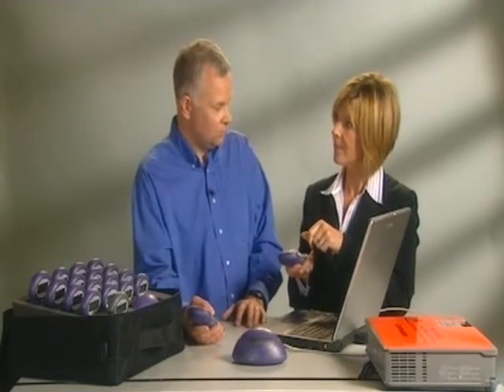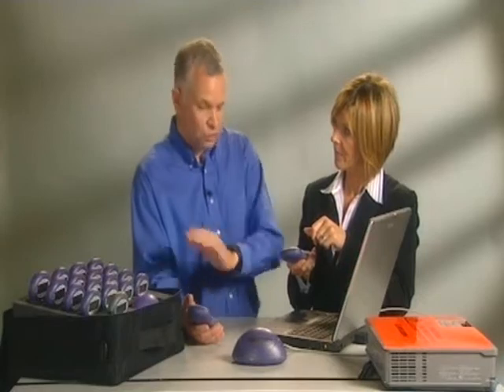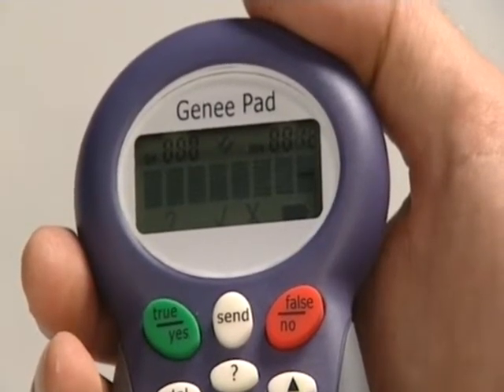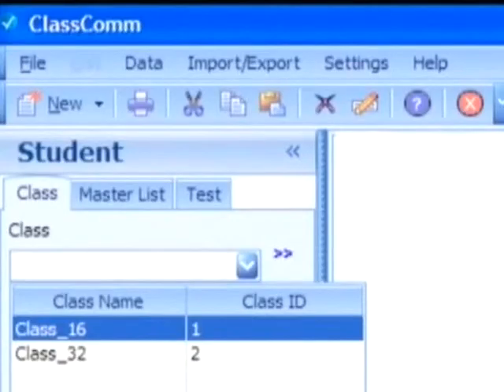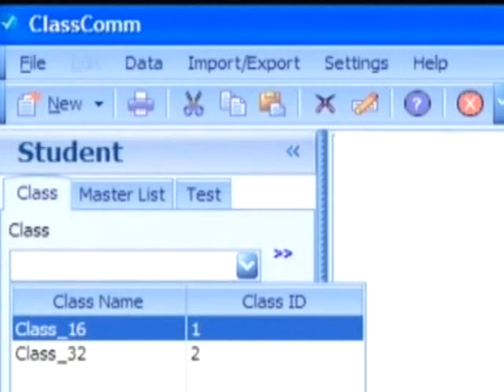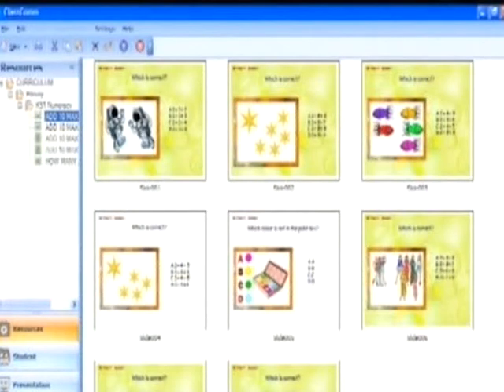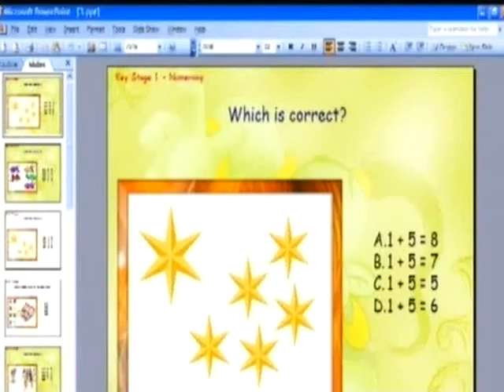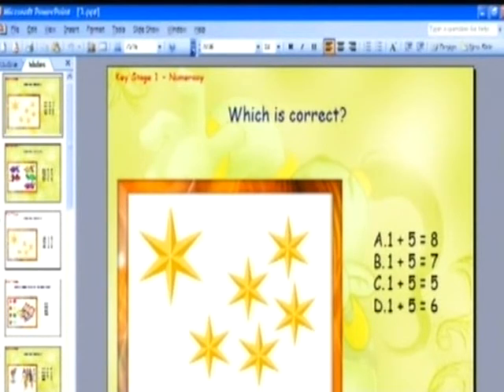Genee Pad Response System with Class Comm - Video 1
It is also known as interactive voting system, audience response system, student response system or interactive learning response system. It is a system through which group participation is promoted during classroom teaching, debate, quiz or any other discussion. This system consists of one main teacher handset, and a set of student handsets (either 24 or 32), dependent of set purchased, one handset receiver (which uses superior radio frequency technology) and response system software.